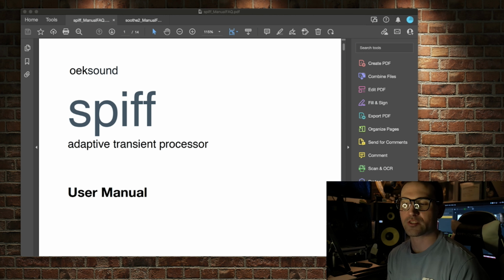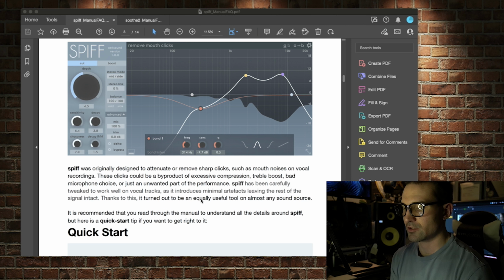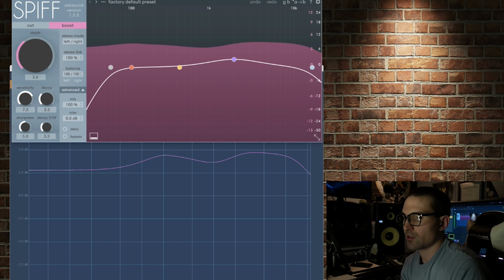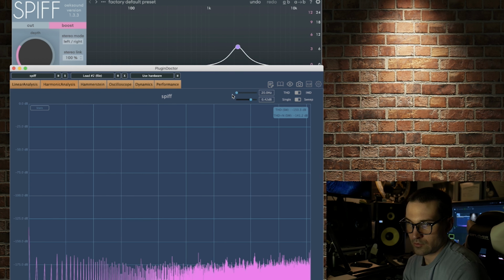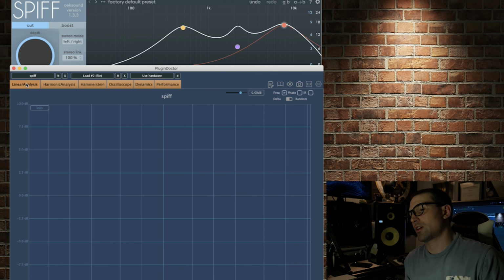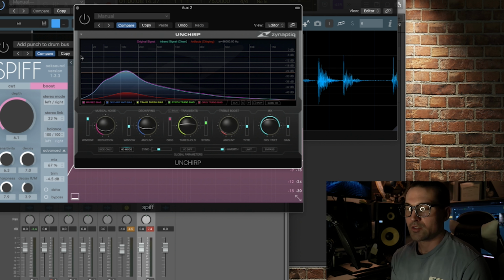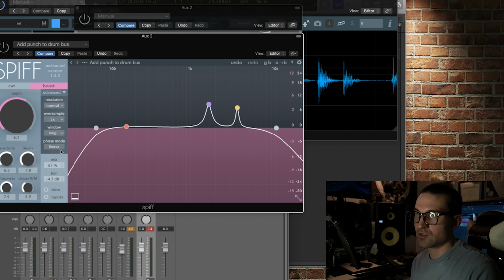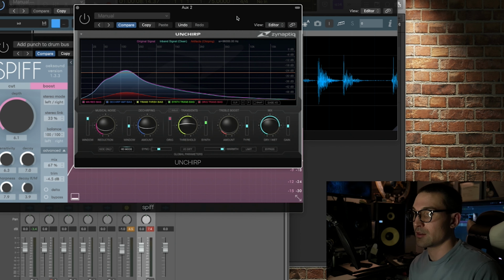Is Spiff, Stiff?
Check out this video of Spiff! Try dialing it in and see what you can get out of this plugin and leave your results in the comment section!